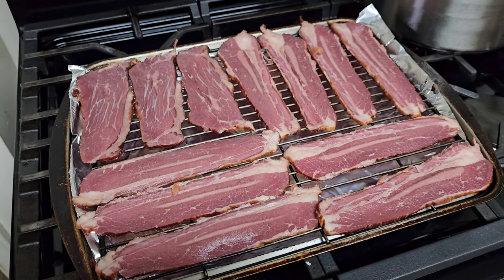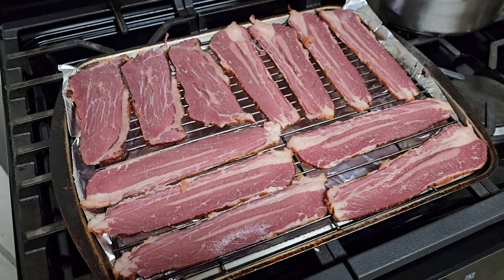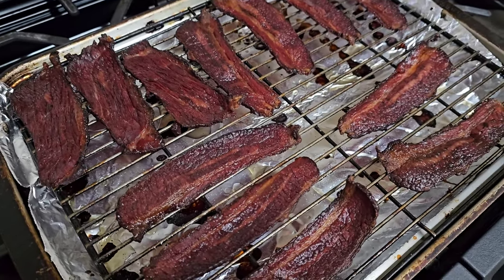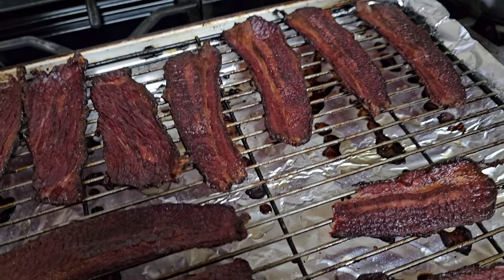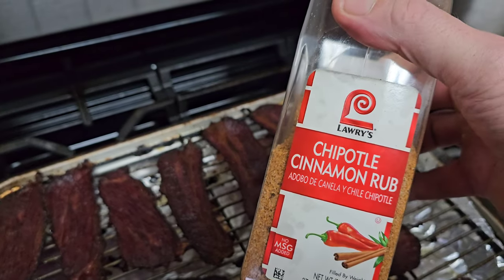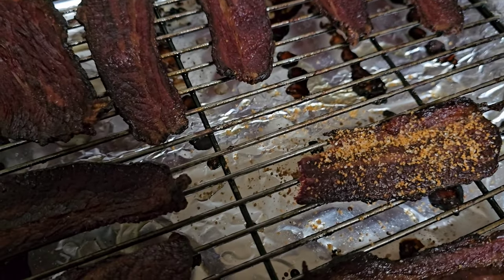Bison Bacon - Is it Good?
We try making Bison Bacon for the 1st time. Is it any good? Watch and find out.

The Bison Bacon James sent comes from the 'Sayers Brook Bison Ranch'...

- Answer: It is a new general purpose working breed in the early stages of development under the guidance of the 'Lycan Shepherd Project'. These puppies are from a F2 breeding in that process. The breeds currently being used in its development are Blue Bay Shepherd, working line German Shepherd and Malinois. The breed is still in the early foundation stage of development. The breed is intended to have the larger brain to body size ratio, superior problem solving ability, intelligence and long leg structure of a wolf with the working ability of a working line German Shepherd.

*** Video regarding the Army SUPER DOG Program discussed in the video and how to do 'Early Neurological Stimulation' to your puppies to greatly affect their future found here...

!!! 1st 508th Airborne TEESPRING MERCHANDISE...